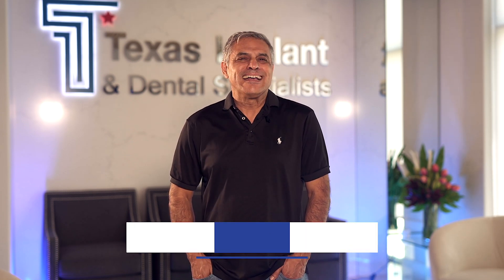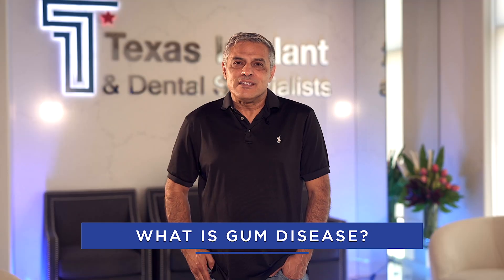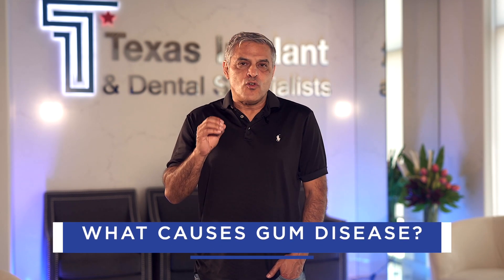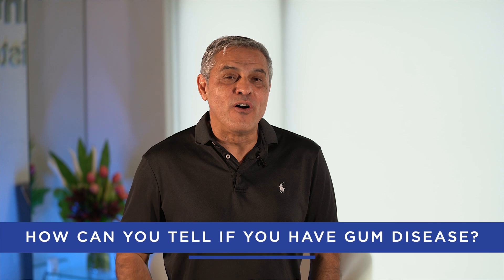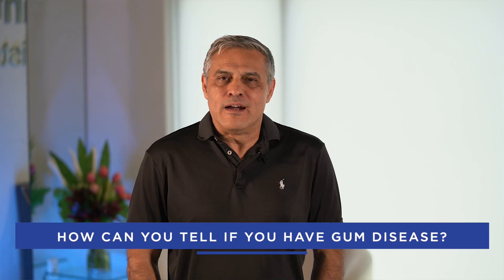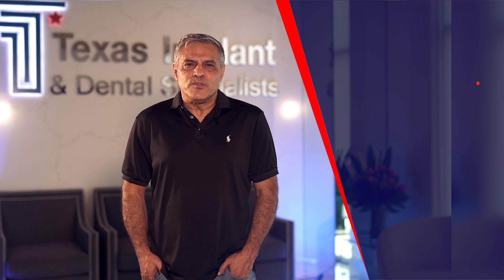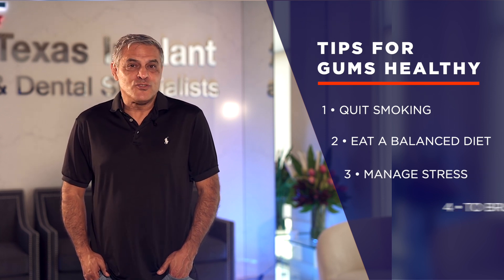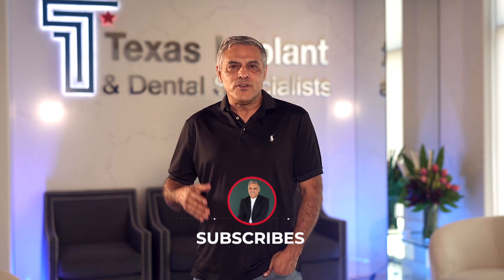What is Gum Disease? Understanding the Basics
Texas Implant & Dental Specialists